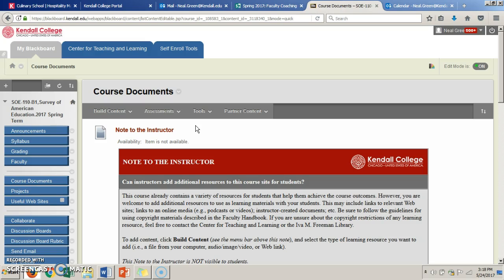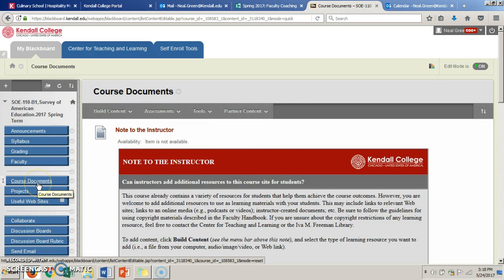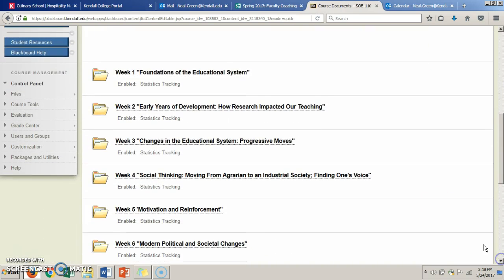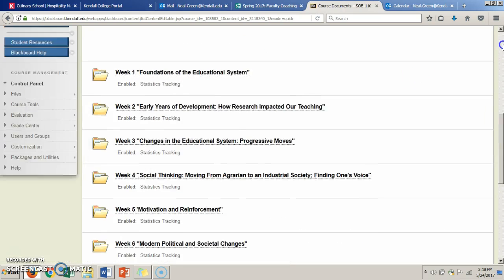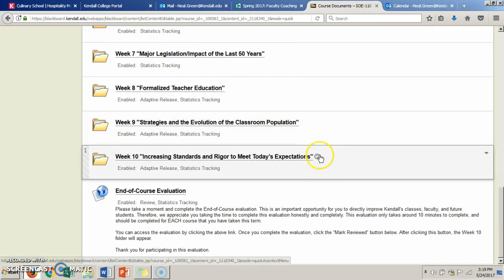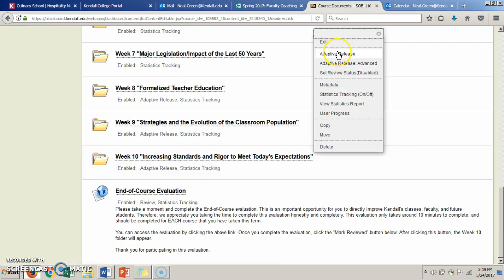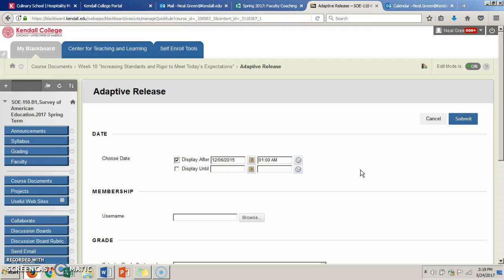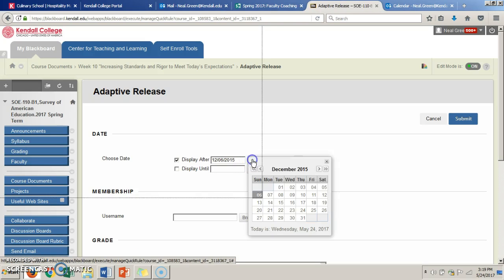Adaptive Release in Blackboard